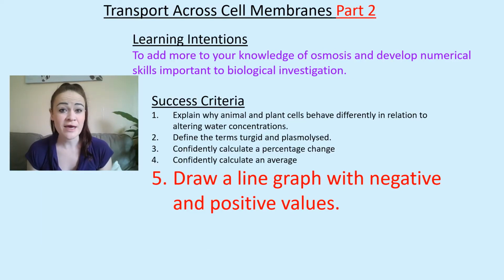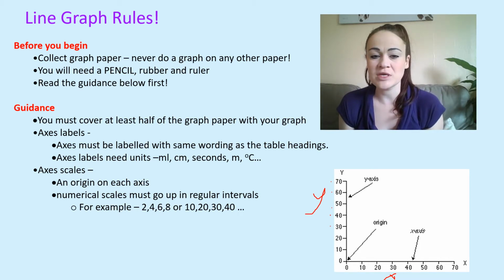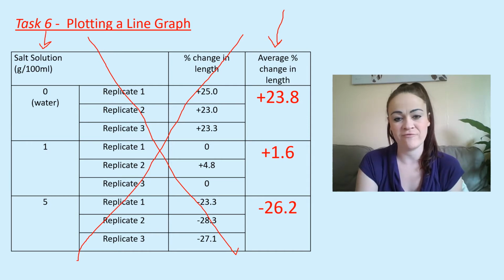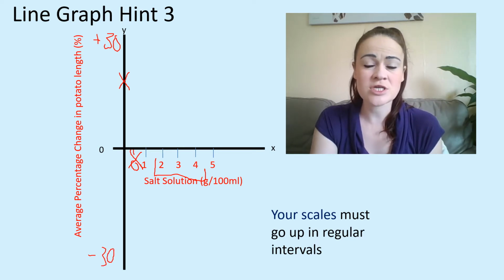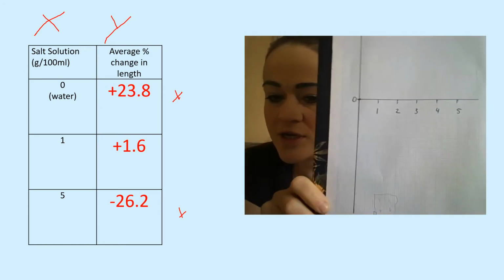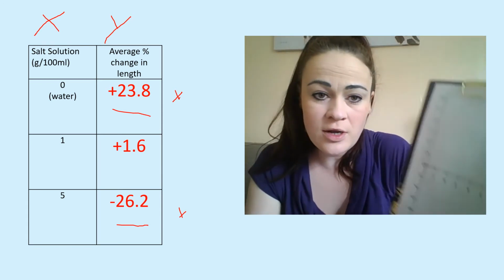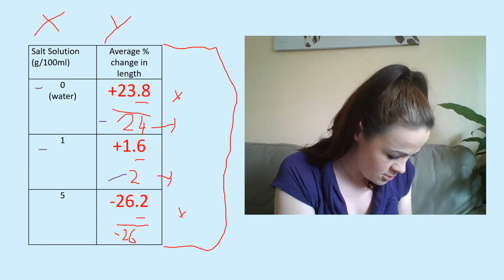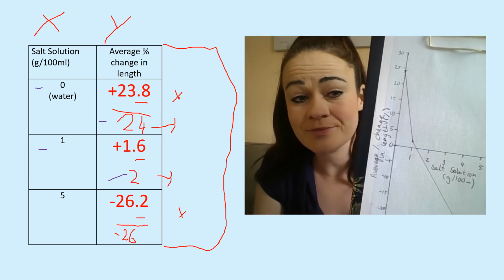N5 KA2 plotting a line graph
How to plot a line graph for High School Biology. Explained using data from an experiment from the National 5 Biology course (Unit 1, Key Area 2 Transport Across Cell Membranes)